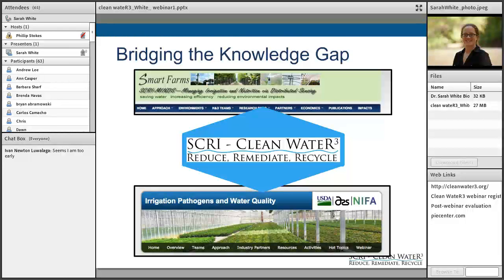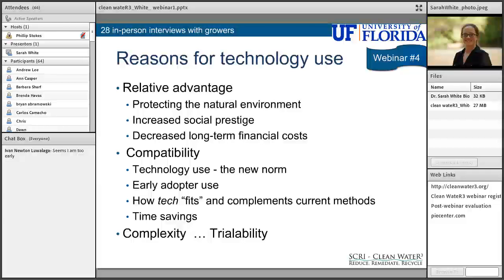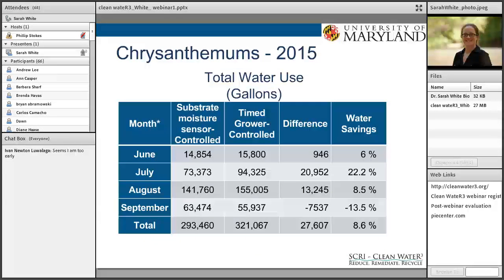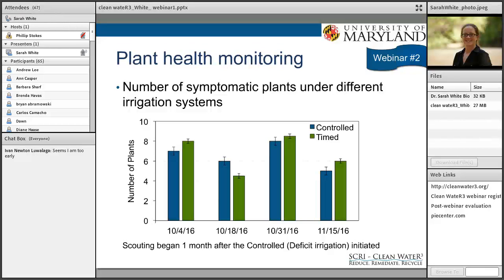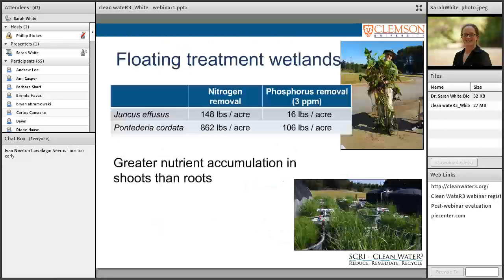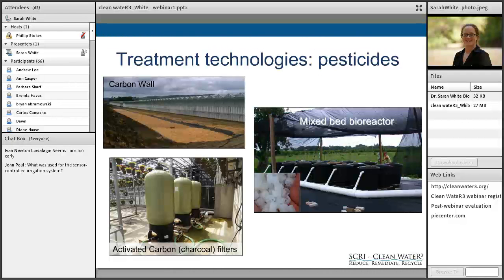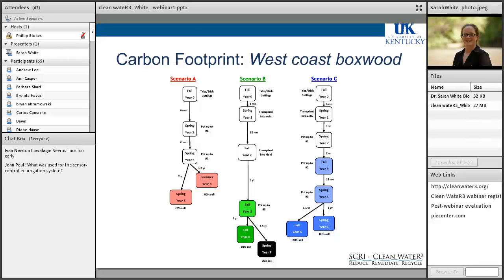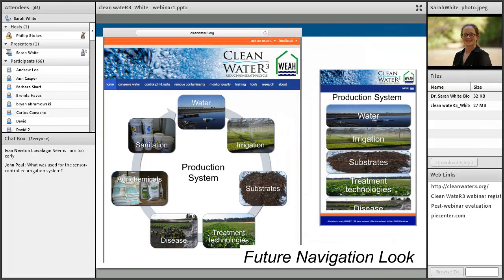Clean WateR3 Webinar: Research you can use on water conservation, recycling and treatmen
Dr. Sarah White from Clemson University, in a webinar presented January 24th, give us the take messages from a major research project that involves 22 researchers in 9 universities. The project is helping growers to: Reduce, Remediate and Recycle. when you are done watching the video. Thank you!